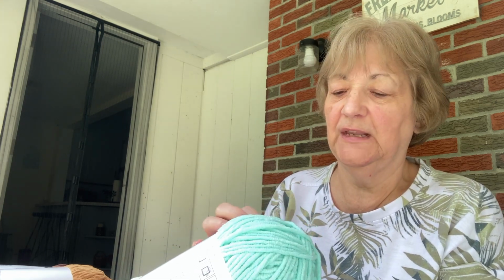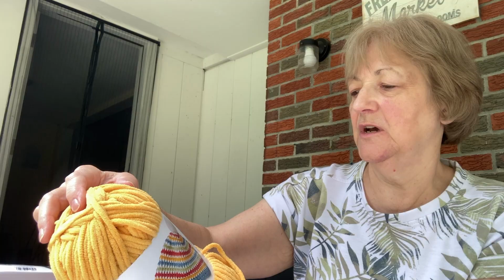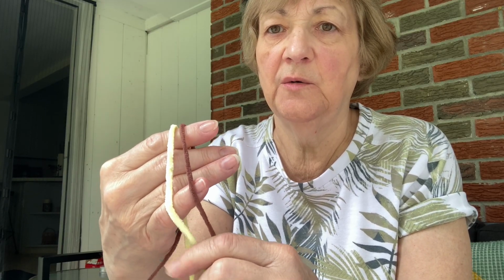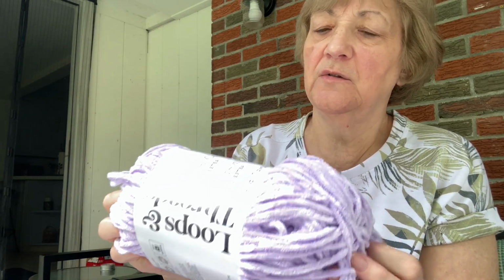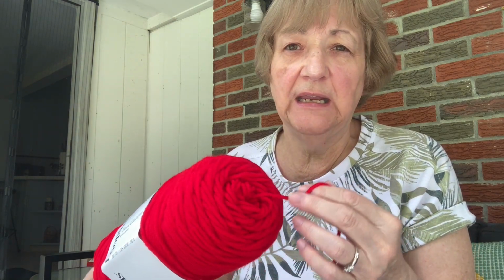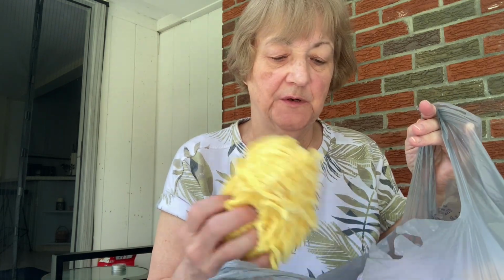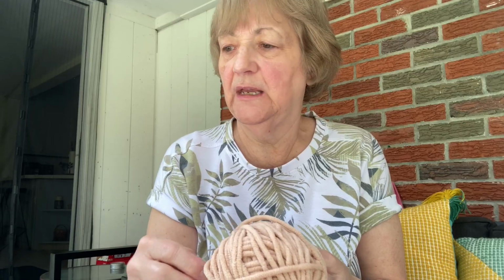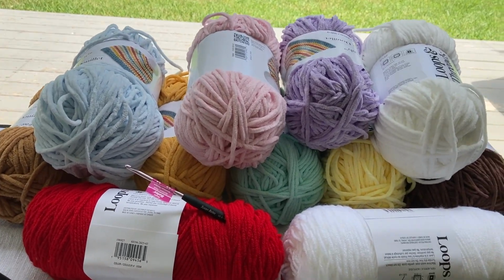Is Michael's going to be my new place to get yarn?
I'm unboxing my first yarn purchase since Michael's has taken over Joann's Big Twist Yarn! Come along and check it out with me!
At the end there is a cute pattern that I finished by @LittleCrochetFarm check out her free patterns and great tutorials!